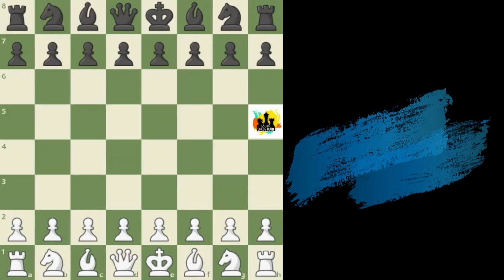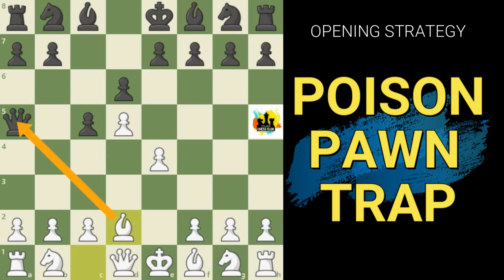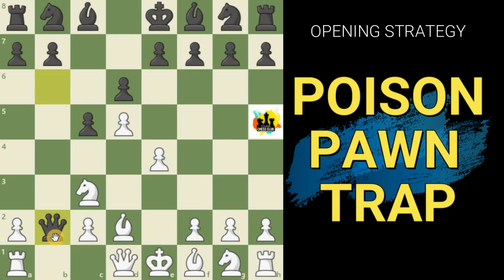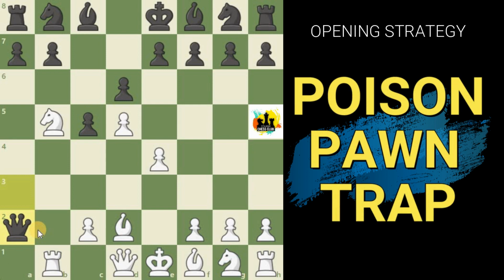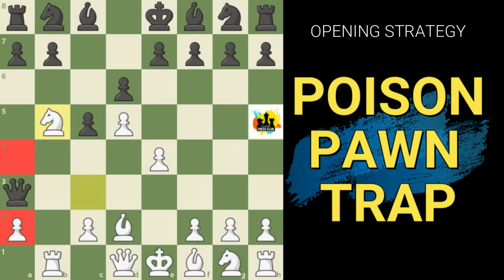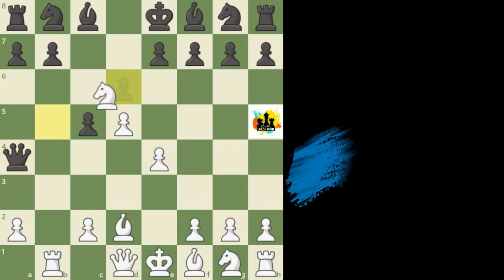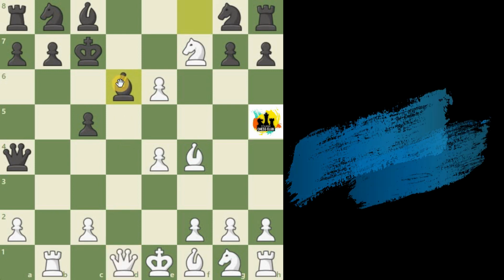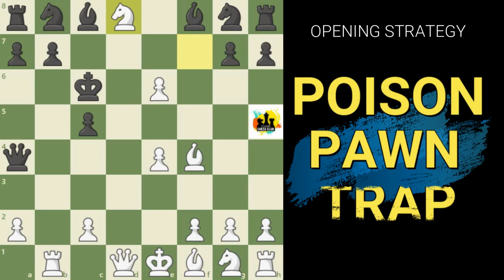Poison Pawn Trap: Chess Opening TRICK to Win Fast: Secret Checkmate Moves, Strategy & Ideas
Openings are the most exciting phase in the game of chess. There are various chess tricks, strategies, tips, traps, moves, tactics and ideas that you can use to fool your opponent.
The Poison Pawn Trap can be used by white against the Sicilian Defense variation. This chess opening trick is all about sacrificing your pawn to capture the queen early & win the game fast. It’s like a chess trap to fool your opponent.